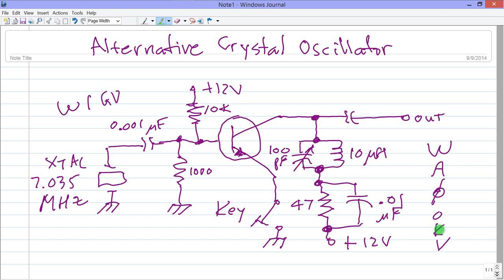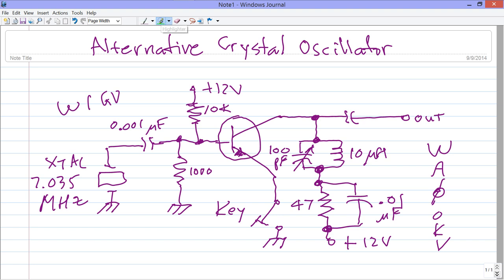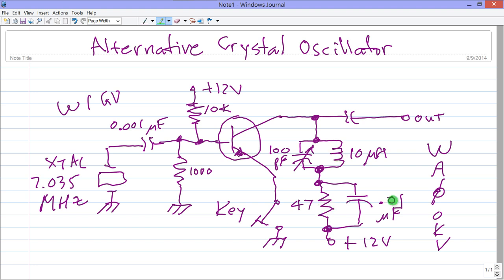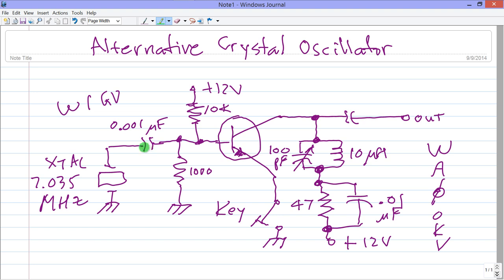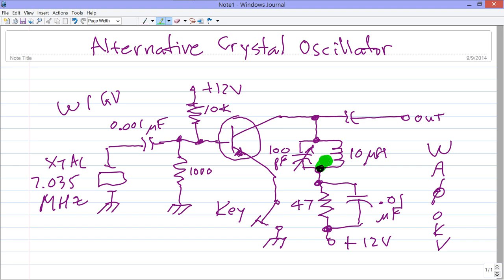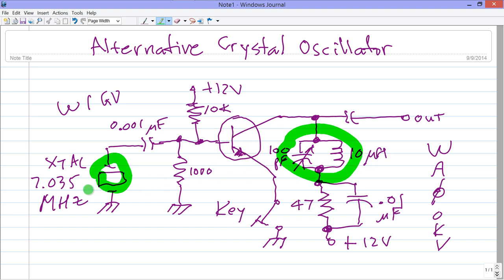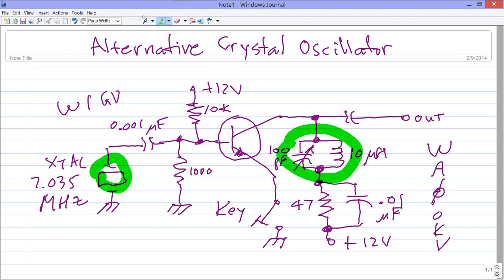Alternative Crystal Oscillator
I built this circuit as a kid. It worked -- sort of.